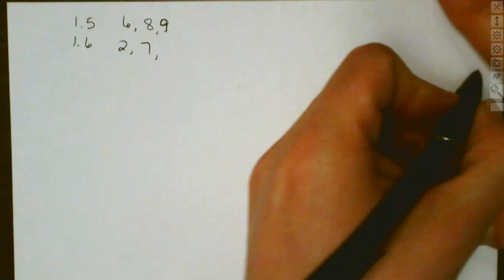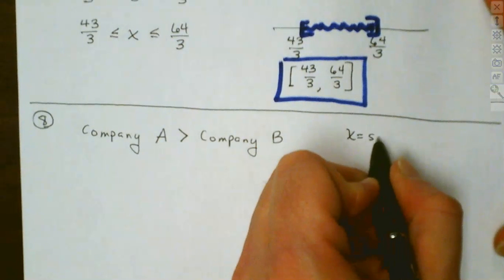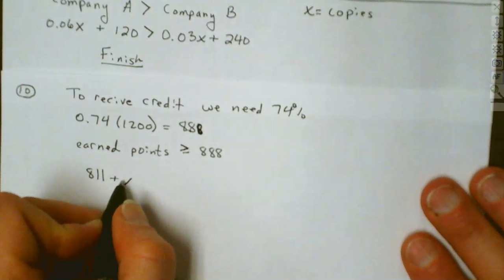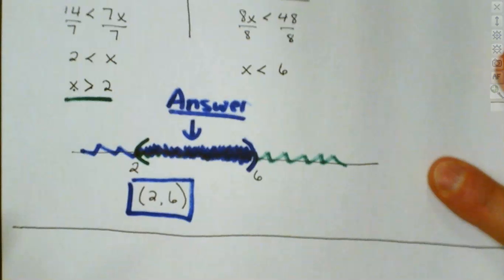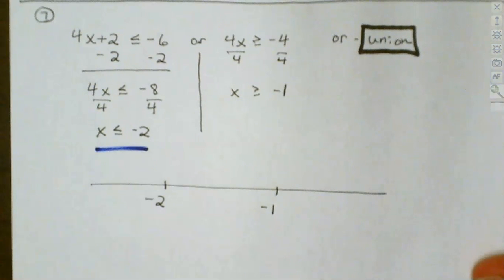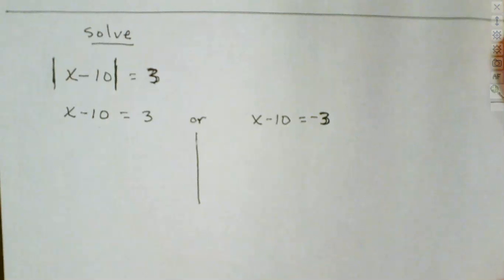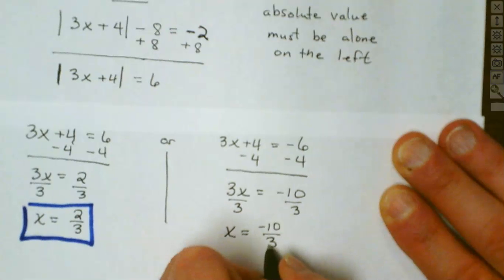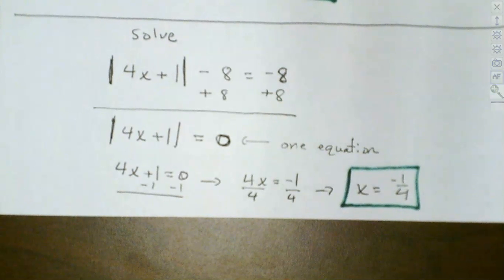Lecture March 1st part 1